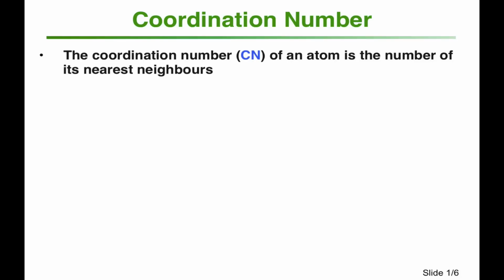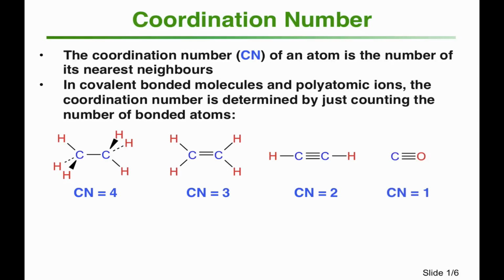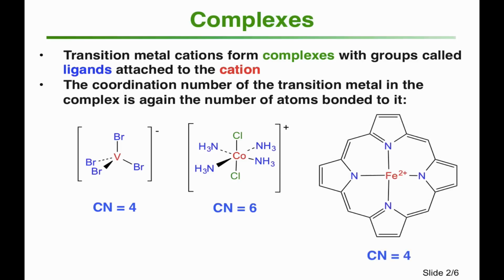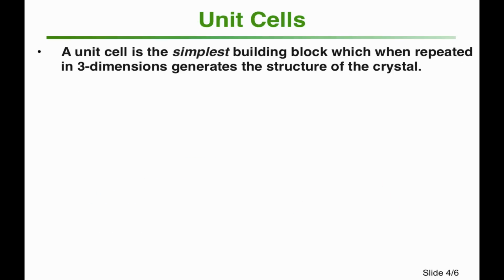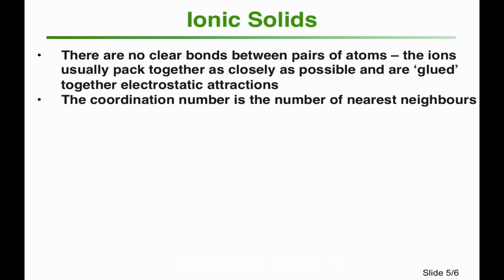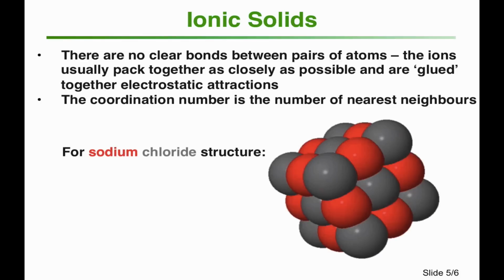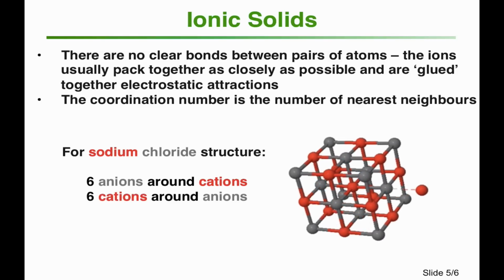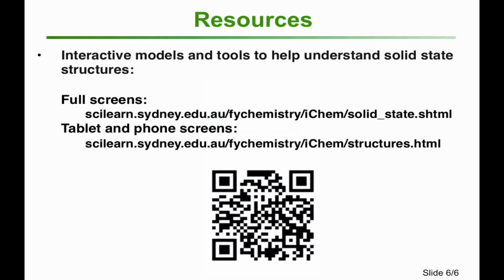Coordination Numbers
How to work out the coordination number of an atom in a covalently bonded molecule or polyatomic ion, a transition metal complex, a metallic solid or an ionic compound